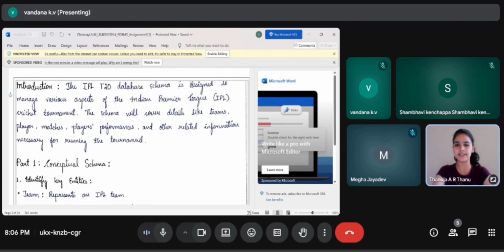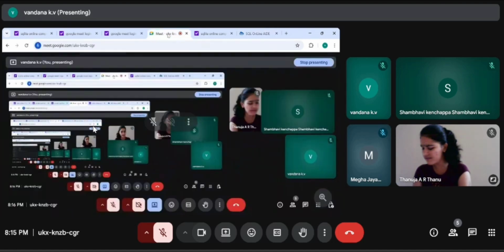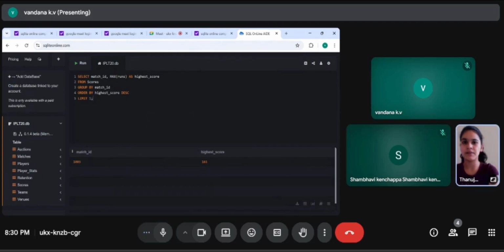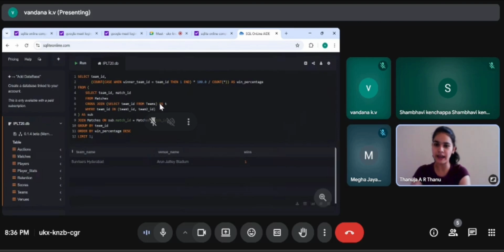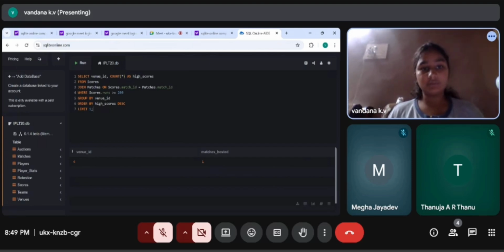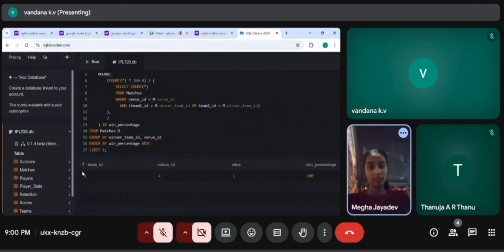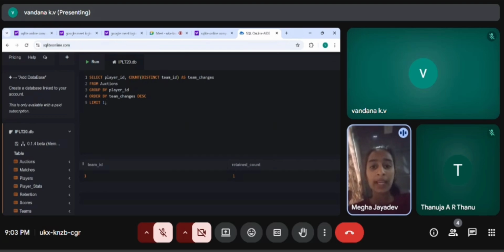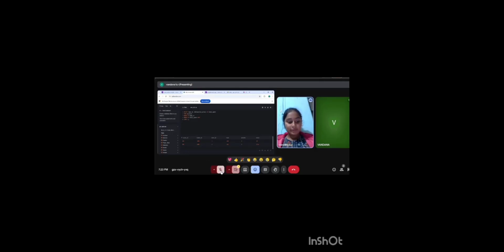June 14, 2025